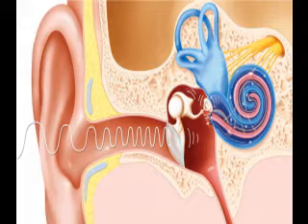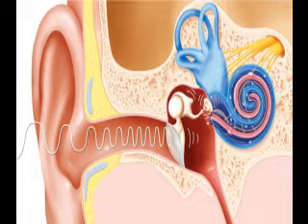EXAMINATION OF THE EAR - EAR, NOSE AND THROAT EXAMINATION FOR THE NON-SPECIALIST | T C ANKRAH EP270